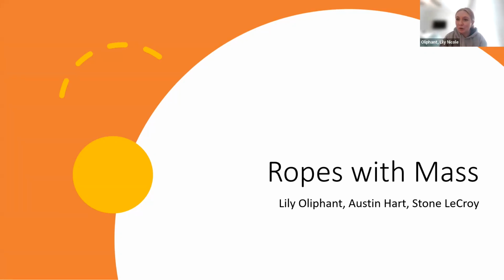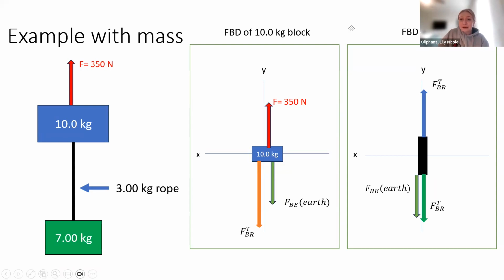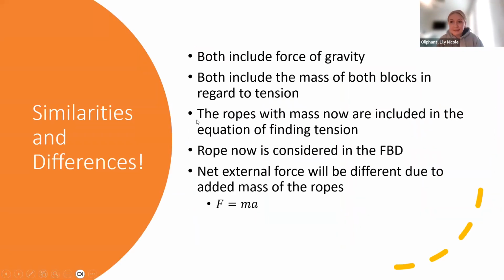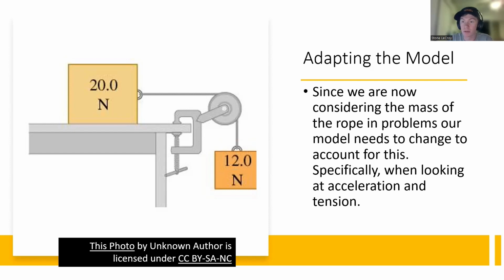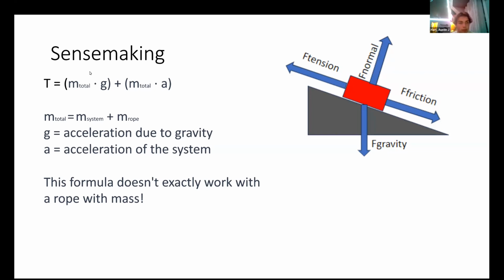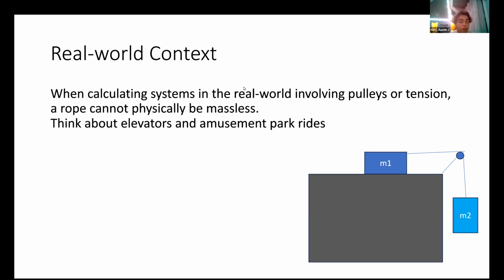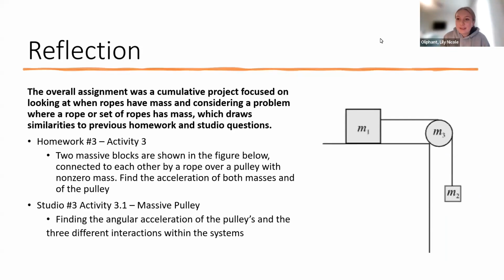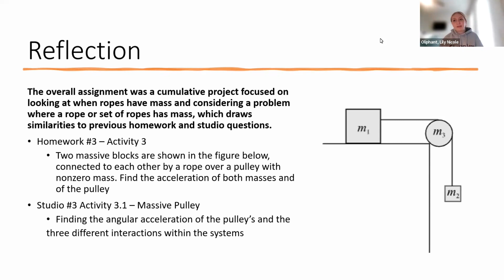PH212 - Project 2